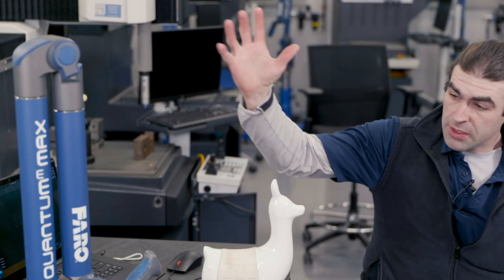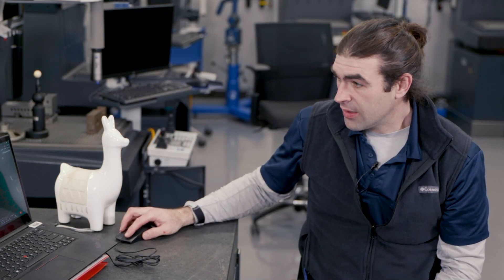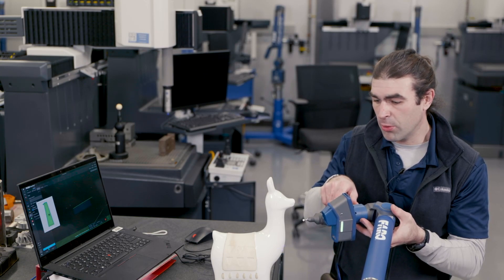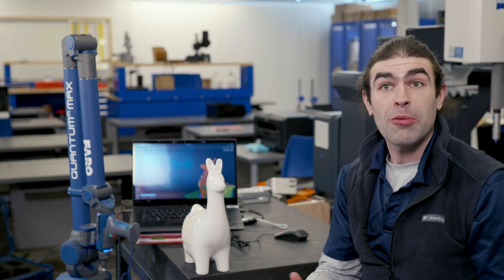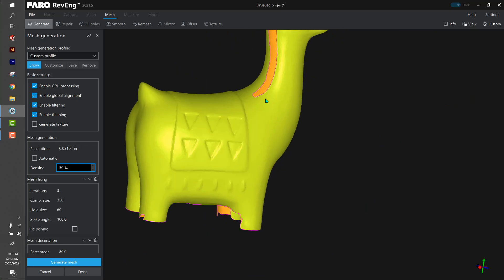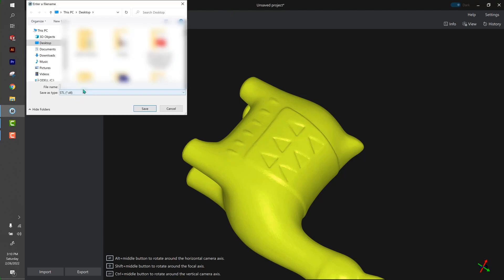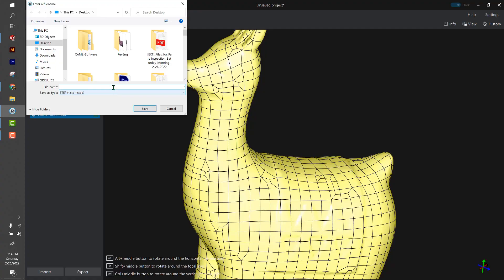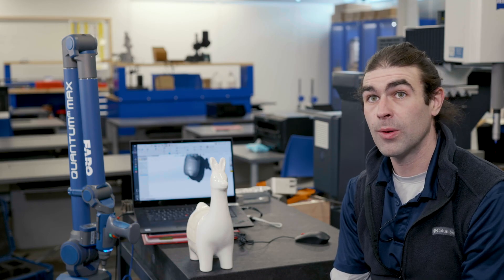Faro Arm & Laser Probe: Reverse Engineering Introduction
This is an introduction to to Faro Arm technology.
I show how the laser scanner gathers points to form a point cloud that can be used to create useful surface models like STL or STEP. These can be used for 3D printing or machining respectively.